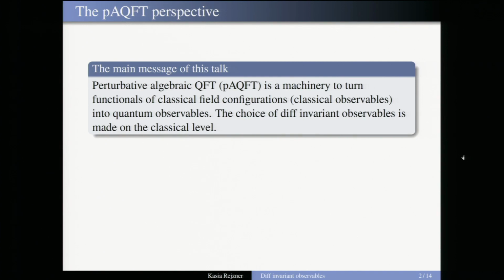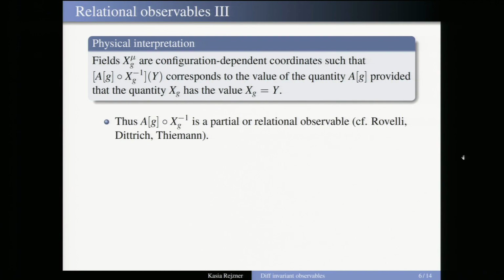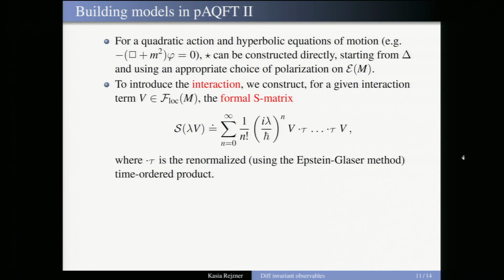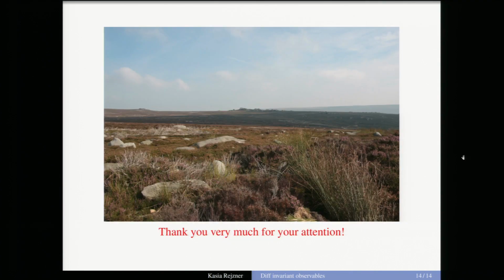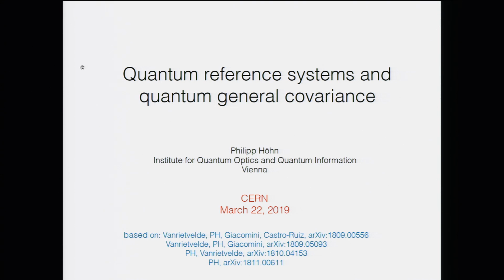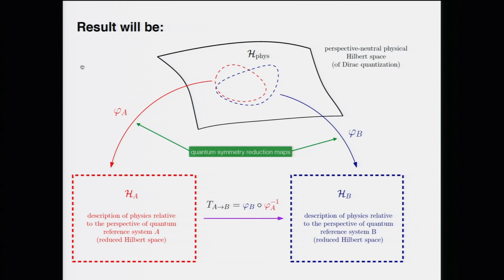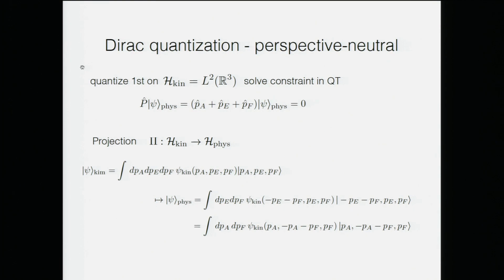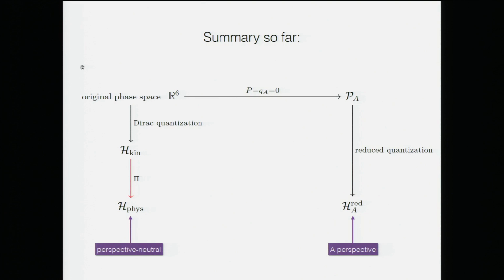Kasia Rejzner, Philipp Hoehn - Observables in quantum gravity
Talk at Quantum gravity and quantum information held at CERN, Mar.18-22, 2019.